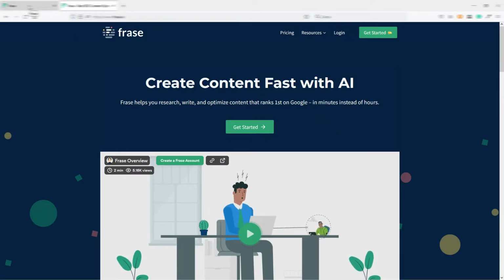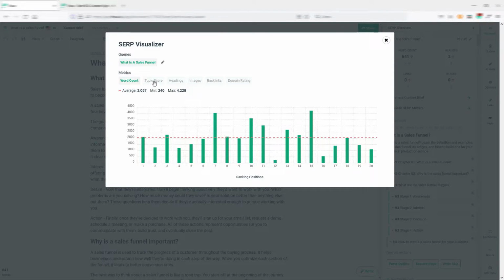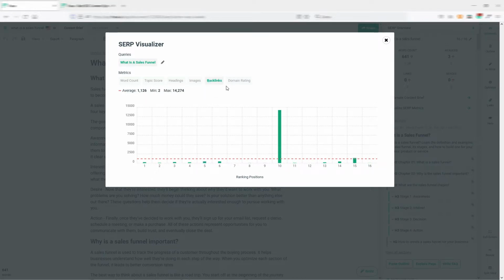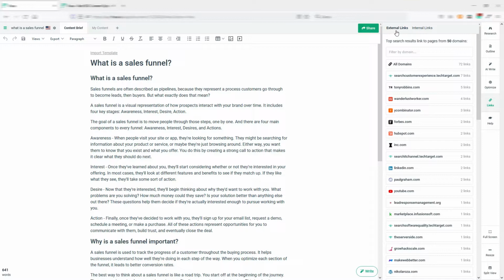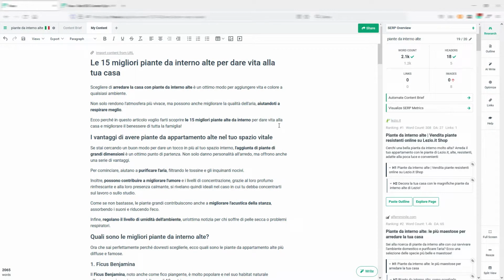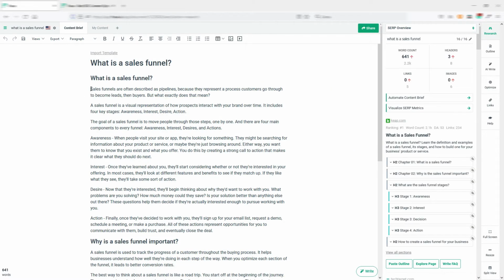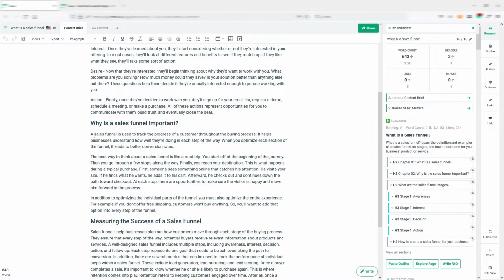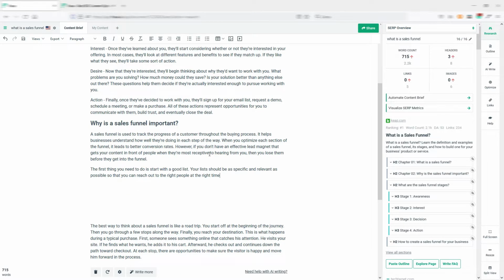Frase AI Writer: 9 Hot New Features (AI and SEO)!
Frase is becoming even better in AI Copywriting with 9 new features released in the month of August 2022!

SERP Visualizer, External and Internal Links suggestions, New AI Rewrite Features, New AI Transitions... and more.

Timeline:
0:00 Intro
0:50 SERP Visualizer
5:51 Internal and external links suggestions
9:18 Comments and AI Rewrite
11:38 Expand and AI Transitions
14:33 Other new features
15:52 Limited time Lifetime Discount